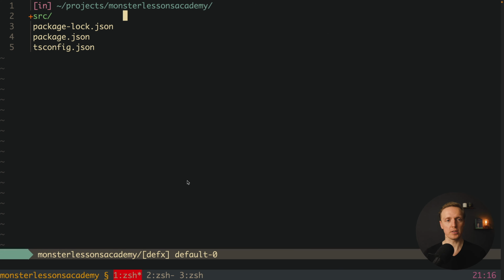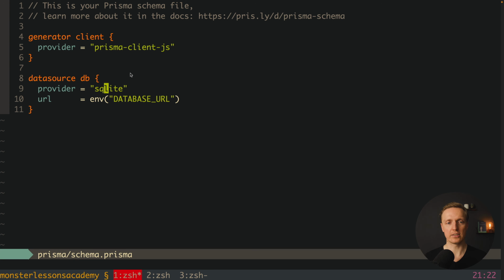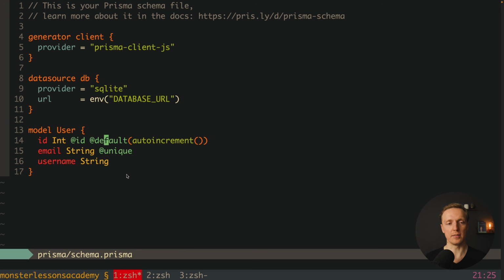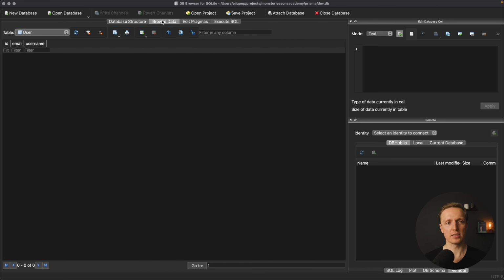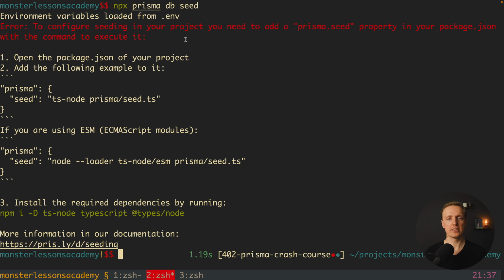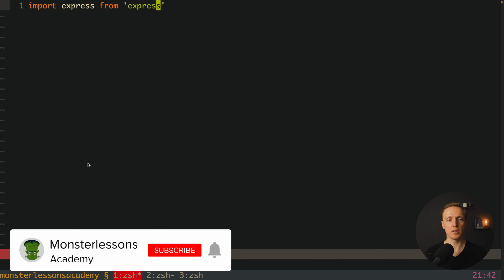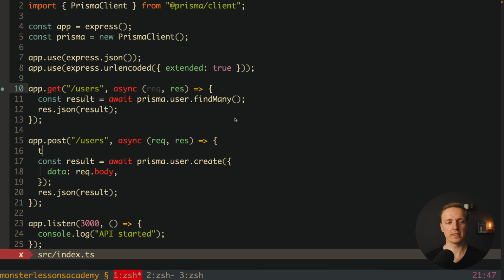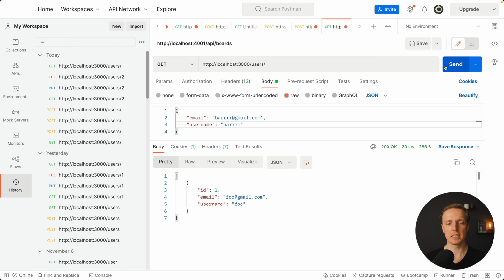Prisma Node JS: Building a REST API with Prisma and Express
This is a Prisma Node JS crash course which will teach you how to configure and use Prisma inside NodeJS together with Express. You will learn how to use correctly Prisma client and how it mirrors our schema.

🕒 TIMESTAMPS
0:00 Introduction
0:13 What is Prisma?
1:02 The project
2:26 Configuring Prisma
5:16 Prisma schema
7:08 Prisma migrations
10:27 Prisma seeding the database
14:21 Generating Prisma client
16:12 Using Prisma with Express